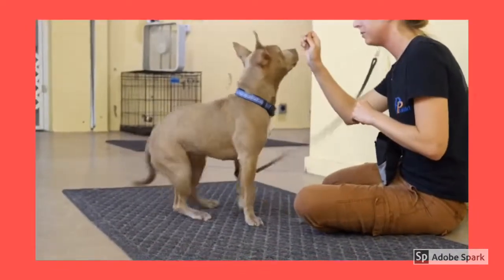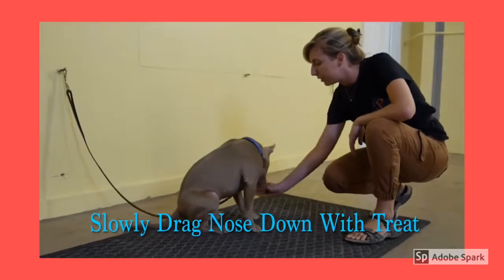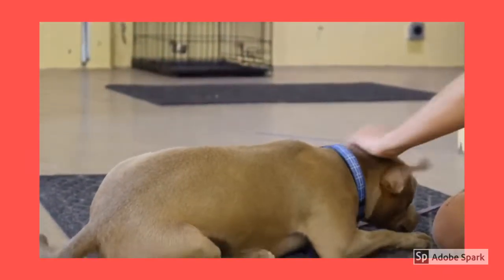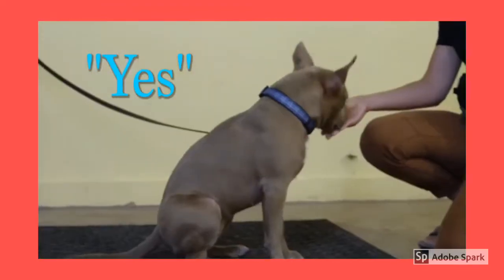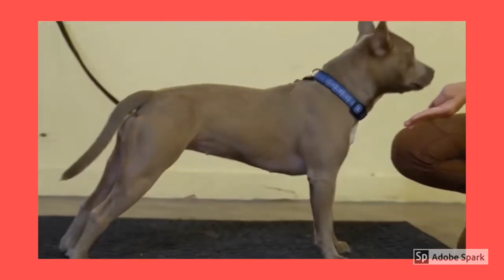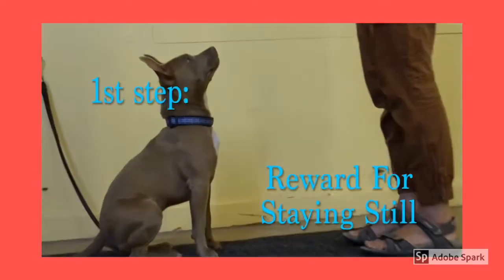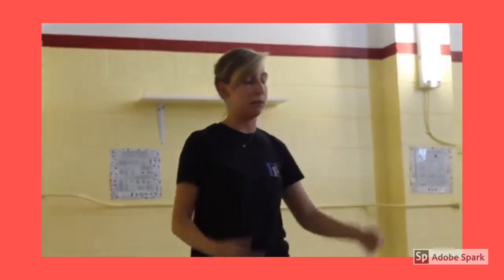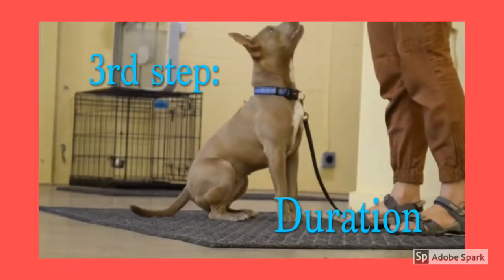How to train your DOG Through POSITIVE REINFORCEMENT - Dog Training Videos For Beginners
Positive reinforcement is not only used with humans, but is also very effective in dog training. Through positive reinforcement you will reward your dog for doing something you want him to do, rather than punish your dog for doing something bad. The positive reward will make him more likely to repeat the behavior in the future, therefore positive reinforcement is one of your most powerful tools for shaping or changing your dog's behavior. This video was sponsored by POPB (Plenty of Pit Bulls), a non-profit organization that rescues and rehabilitates local dogs who are at risk in overcrowded shelters or who have been victims of cruelty and dog-fighting. P.U.P.S Dog Training Studio works hand and hand with POPB, providing training classes for the rescued and fostered dogs.

Below is a list of products that we like to use when training our dogs.

6 in 1 Puppy and Dog Training Essential Kit

Upgrade Version-Dog Vest Harness,Pet Dog Adjustable Padded Mesh Vest Body Harness

Pet Botanics Training Rewards Treats, Bacon, 20-Ounce